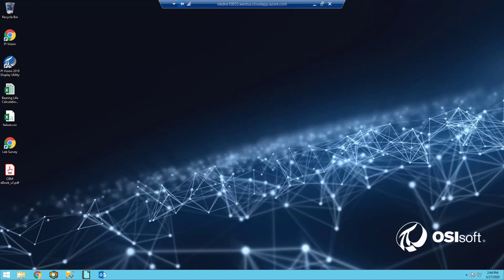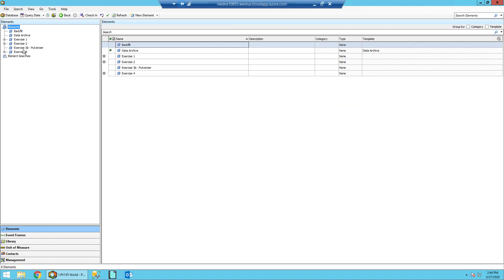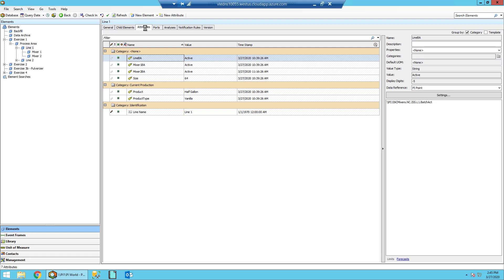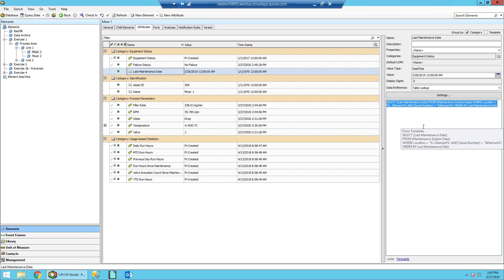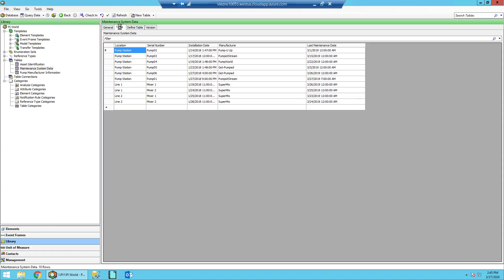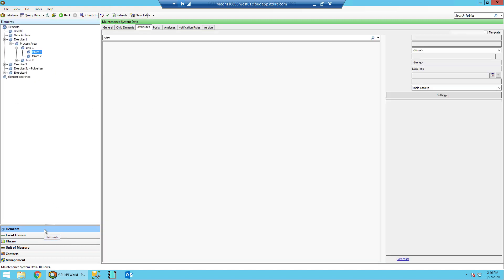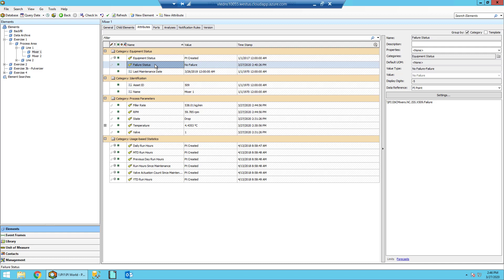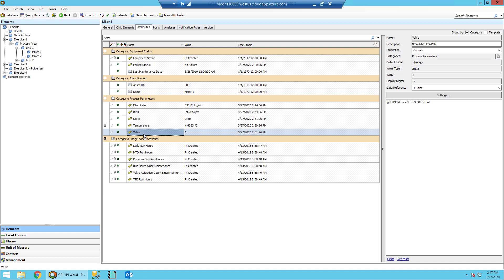Asset Maintenance: Using a Layered Approach - Usage based maintenance (pt.2)